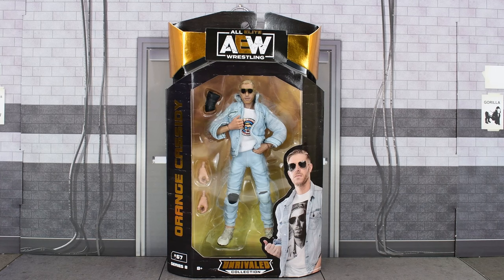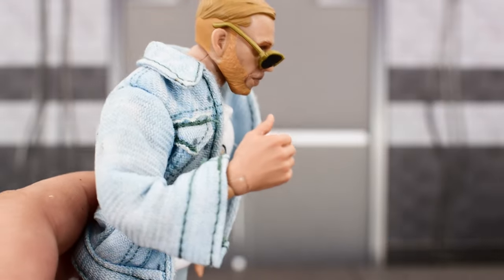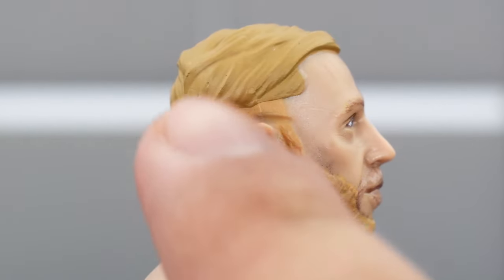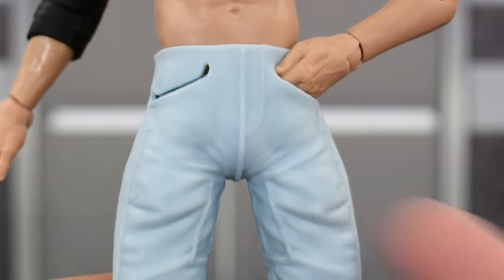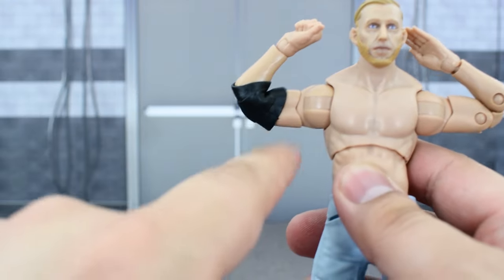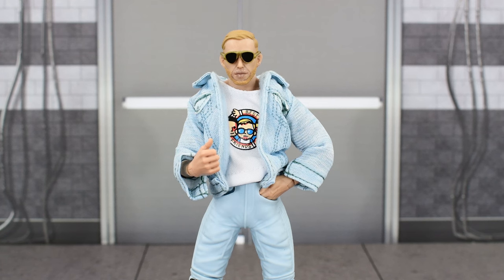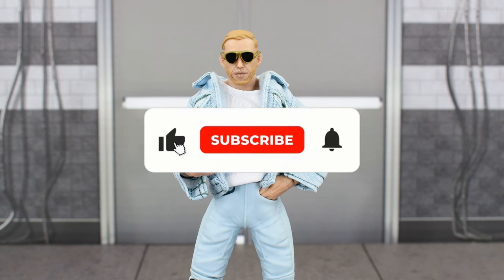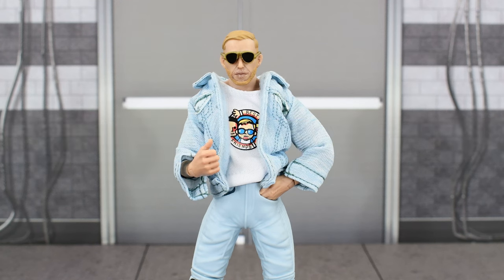AEW Unrivaled Series 8 Orange Cassidy Review